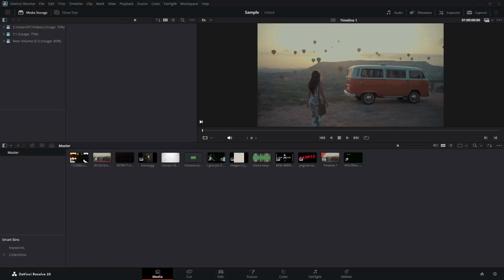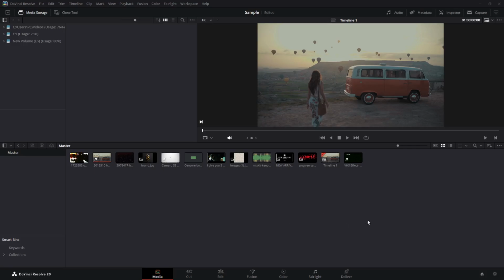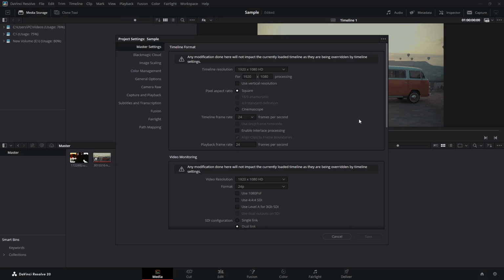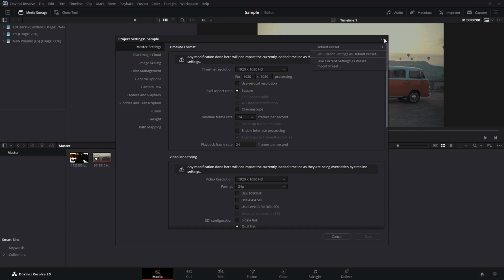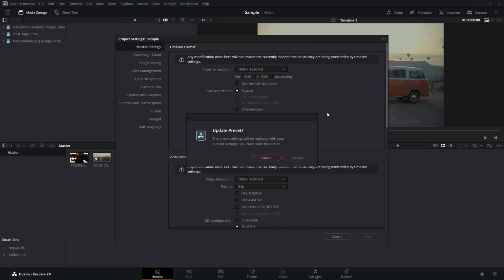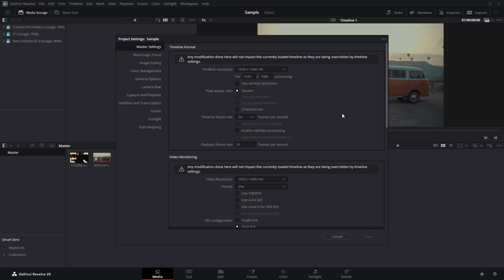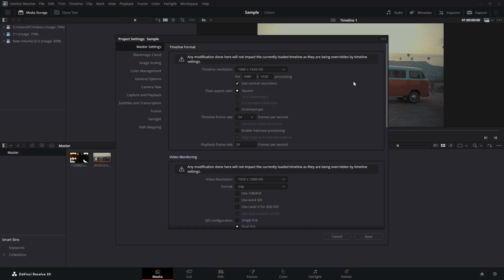How to Set Default Project Settings And Presets In Davinci Resolve (Tutorial 2026)